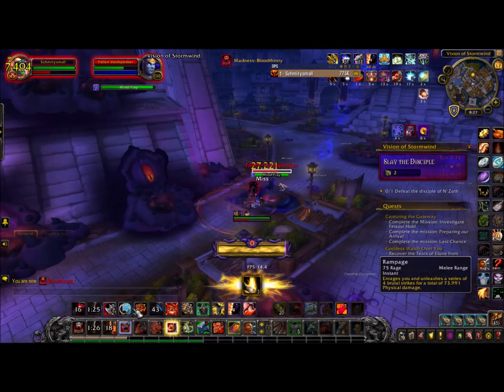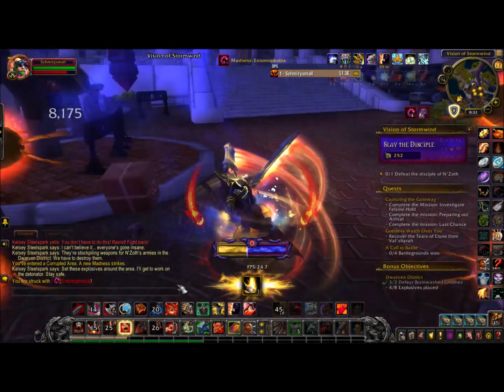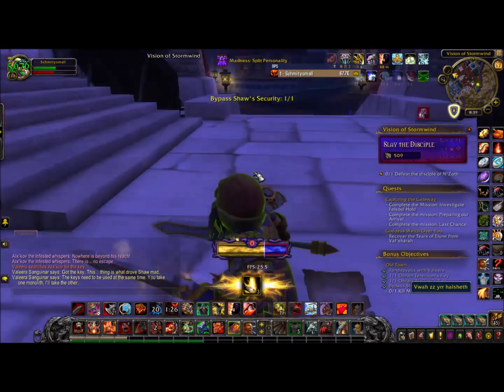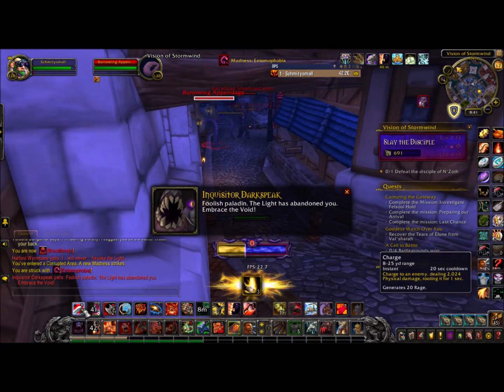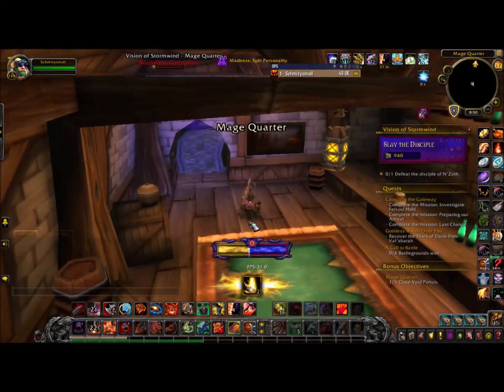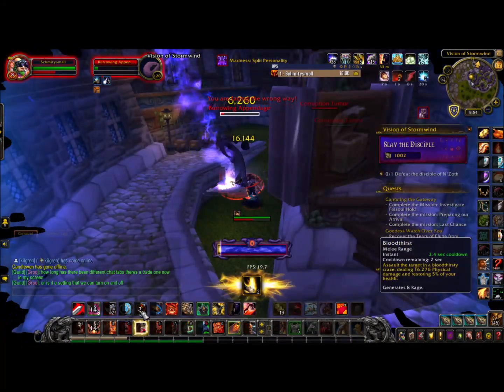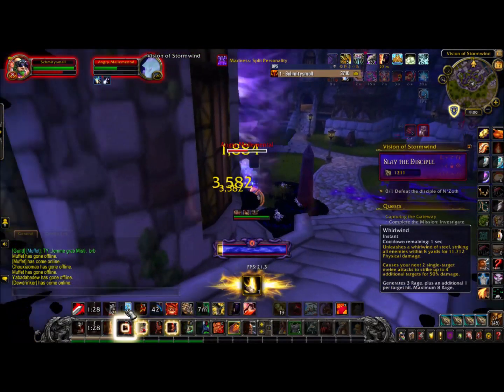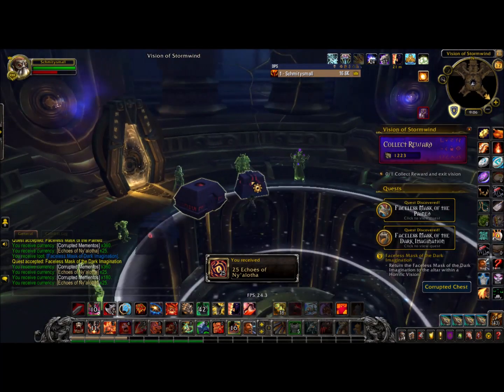full stormwind one mask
A full run of Stormwind with one mask on. I get all five mailboxes! New content should be posted every Monday from now on. I hope you enjoy!